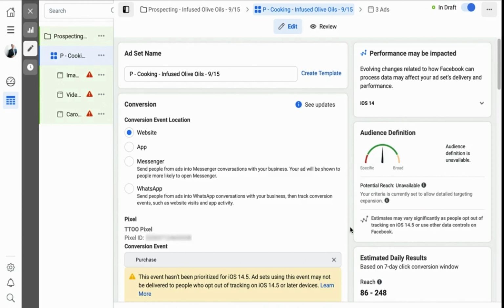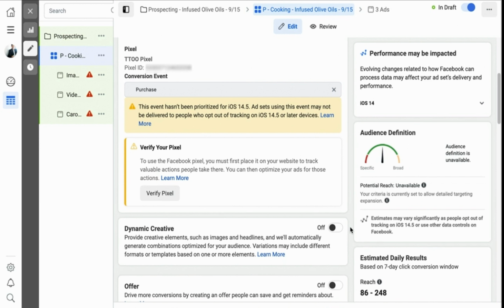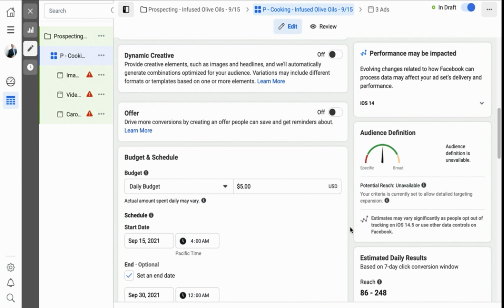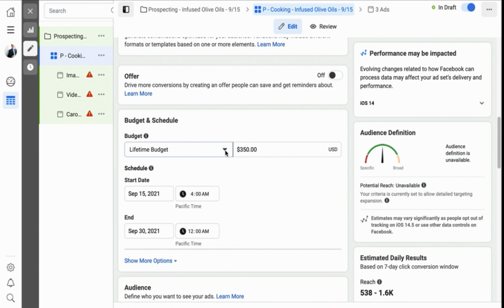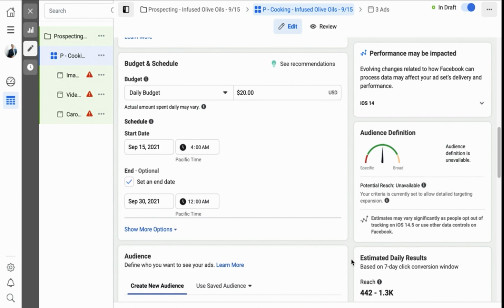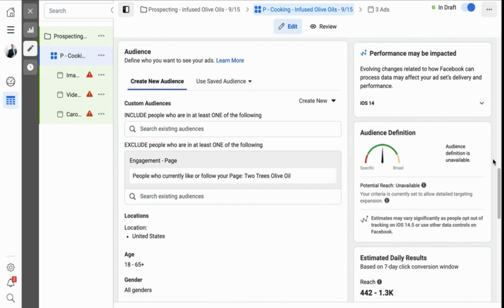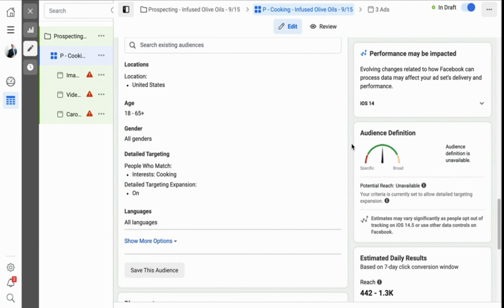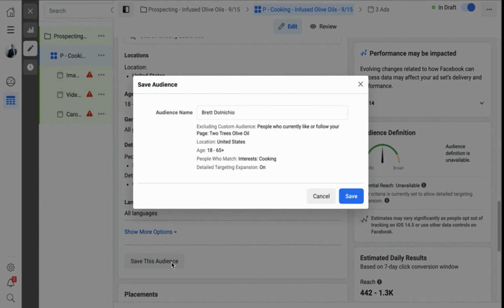Lesson 7 How to Choose Budget and Audience for Ads NEW Facebook Ads Tutorial for Beginners in 2022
How to Choose a Budget for your facebook Ads?
How to identify your audience for Facebook Ads?
Facebook Advertising An updated free Facebook Ads course and tutorial for 2022. Learn how to setup a profitable Facebook Ad from scratch for beginners, business owners and entrepreneurs in 2022 within 60 minutes. NEW Facebook Ads Tutorial for Beginners in 2022 – FULL FREE COURSE
In this course You will Learn:
How to Viral Your Videos on TikTok and on Social Media Digital Marketing Online Marketing Internet Marketing
Facebook Marketing Instagram
Marketing Google Marketing
YouTube Marketing
How to Create Facebook Page How to Boost Face Book Post and a lot more.

Keep up with Social Media Marketing trends, Content Marketing, Adverting with facebook, Instagram, Twitter, TIKTOK reels and Social Media Online Reviews, with unique path of learning is faster than ever. Share business updates, latest trends and engage with your customers, business partners and also connected with your social media communities that is important for you. The Social Media marketing professional helps you more than you stay update about the marketing trends.. it’s also made your profile stronger as trendsetter to grow up social media network with your personal organizer. Social Media Platform also help you to keep up with the latest marketing trends, news, and current social media events around the world,